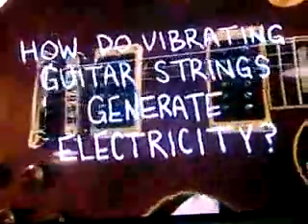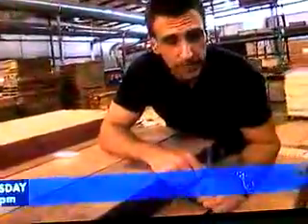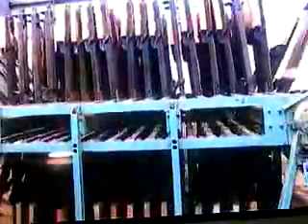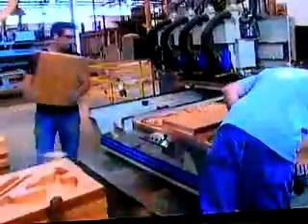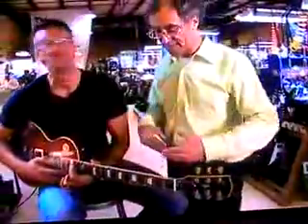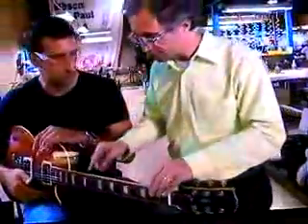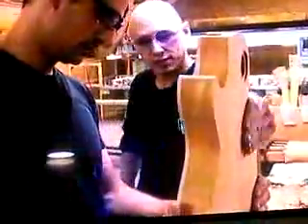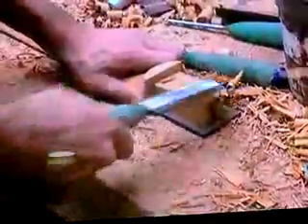Making of Guitar Part 1